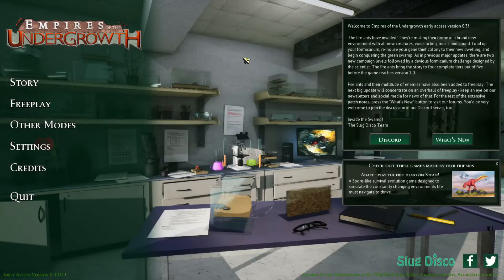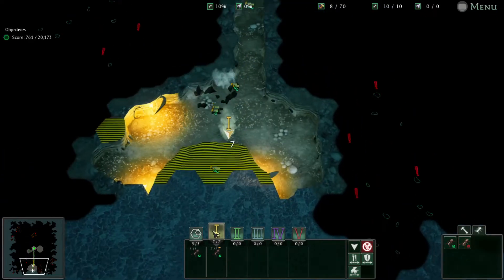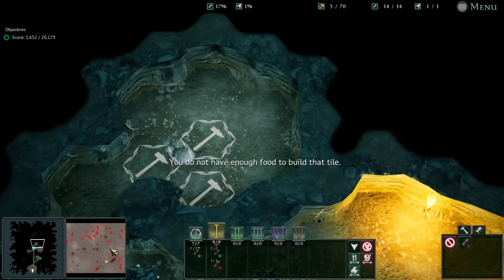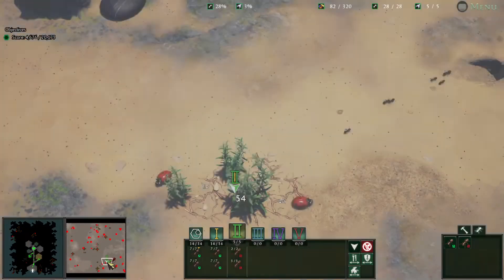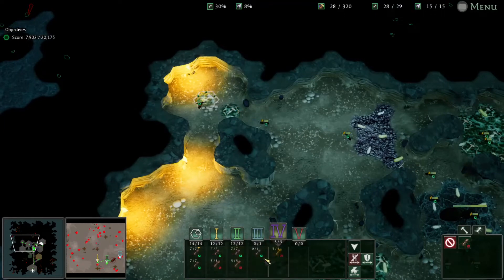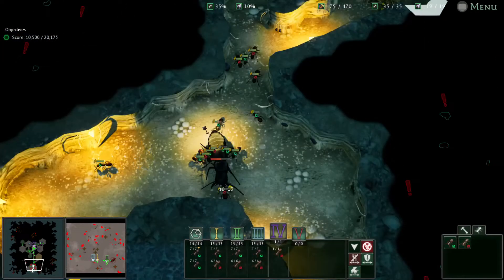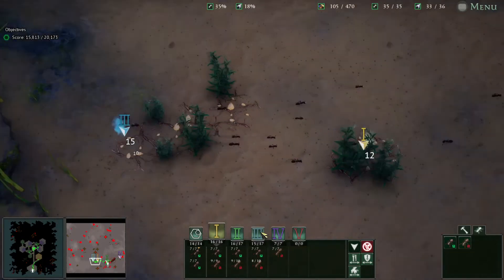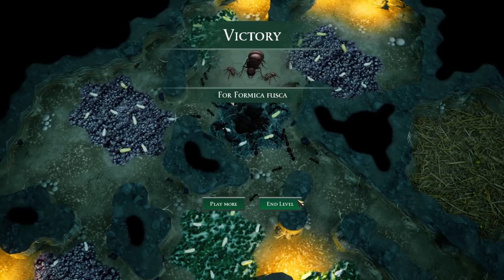Touching Grass for the First Time! - EOTU Black Ant Free Play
Today I play a back ant free play. There are some spoilers for the next tier so don't watch if you don't want spoilers.